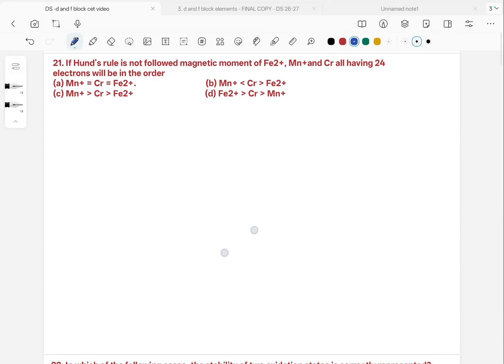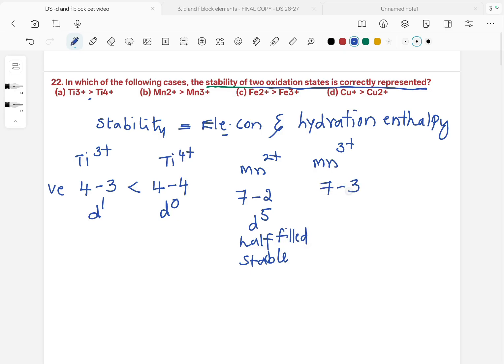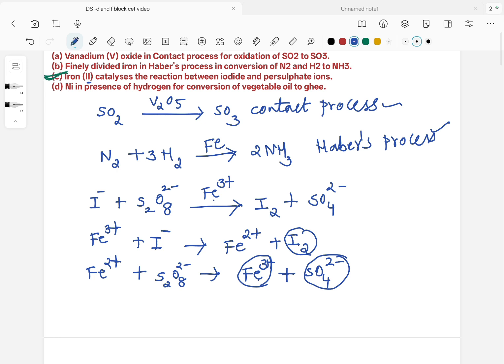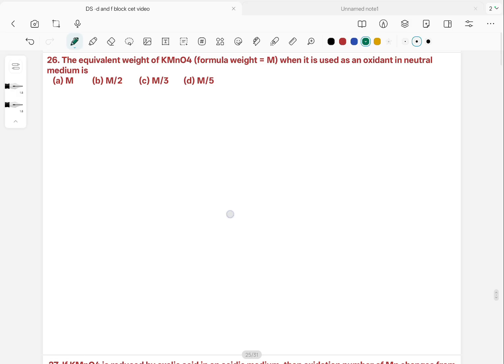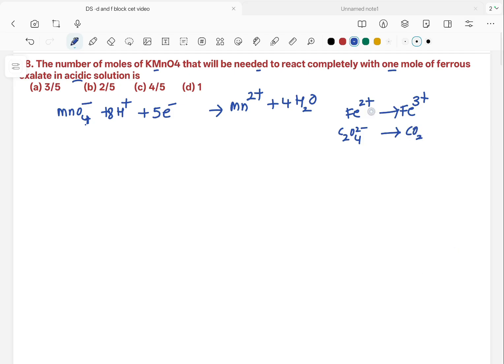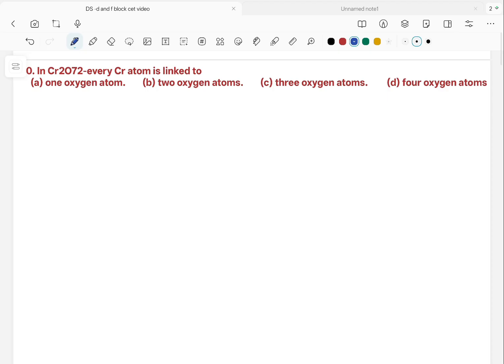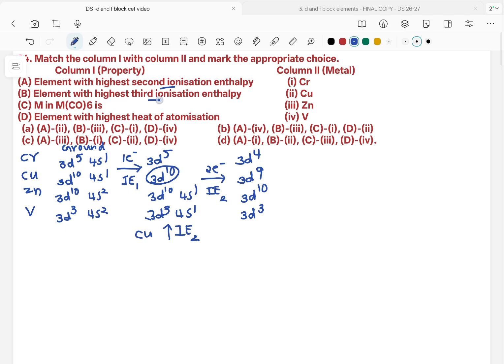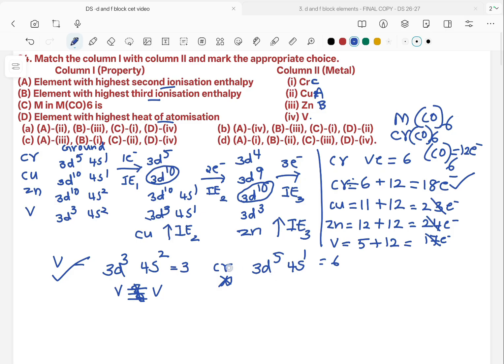lI PUC chemistry Cet d and f block elements Q 21 -30